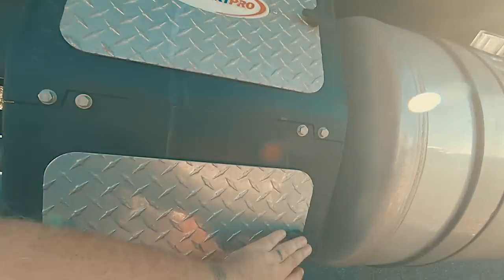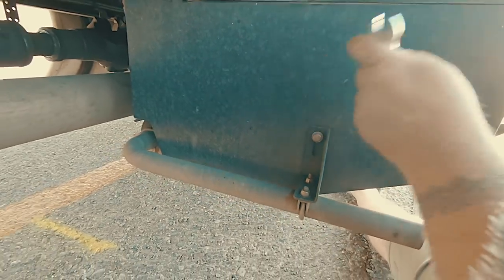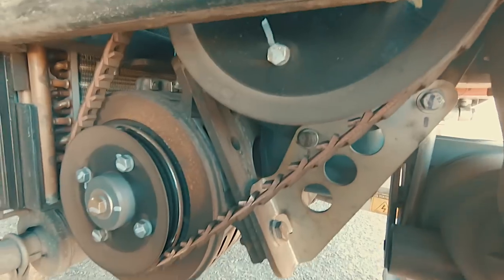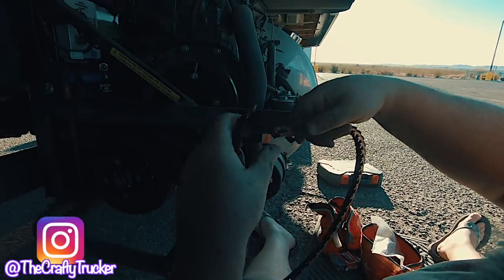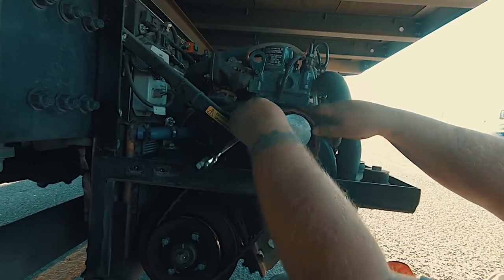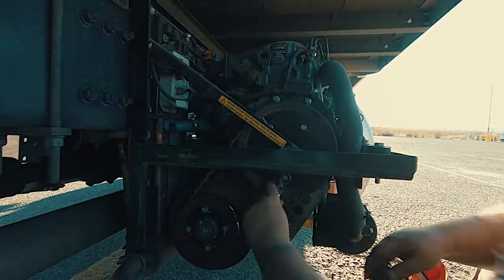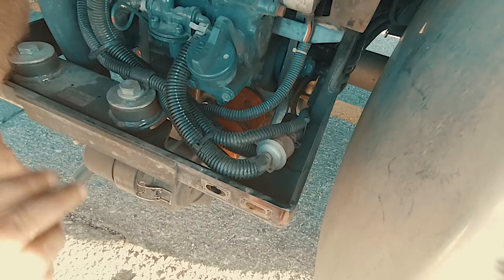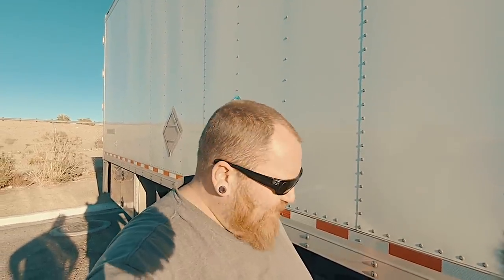CARRIER COMFORT PRO APU MAINTENANCE & TIPS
Jason shows you how to tighten the generator belt, as well as, shares some other maintenance tips on our Carrier Comfort Pro PC6000 Series APU.
👇Part Numbers👇
Belt Installation Tool: PG1040
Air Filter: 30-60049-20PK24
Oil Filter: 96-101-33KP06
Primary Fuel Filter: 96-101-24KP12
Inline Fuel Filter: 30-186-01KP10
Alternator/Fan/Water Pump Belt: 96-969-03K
Generator Belt: 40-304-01K (double check this is correct before buying)